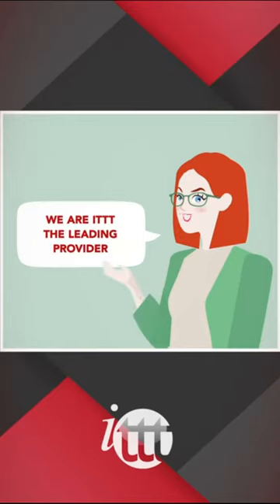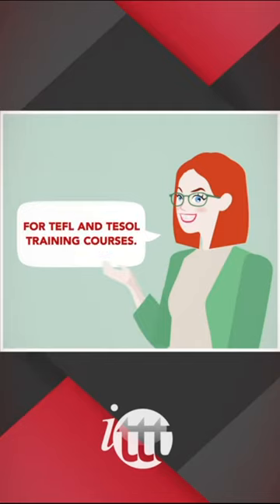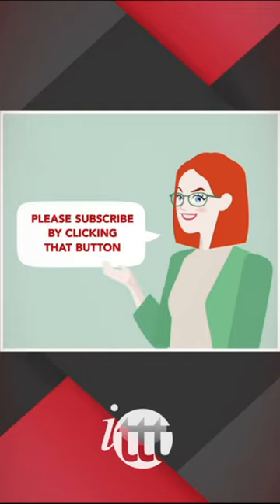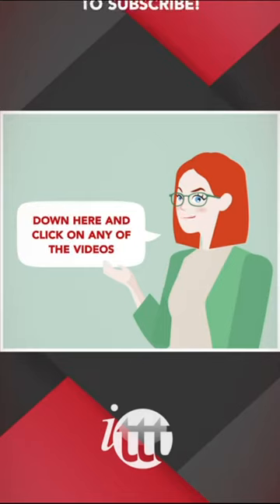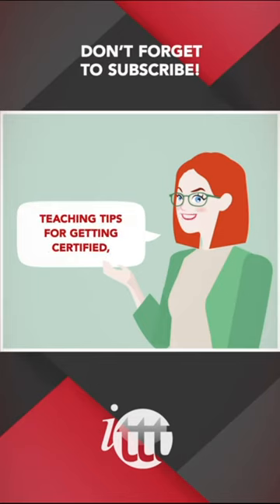Hobbies For When Teaching English Abroad: Get Creative With Woodcarving